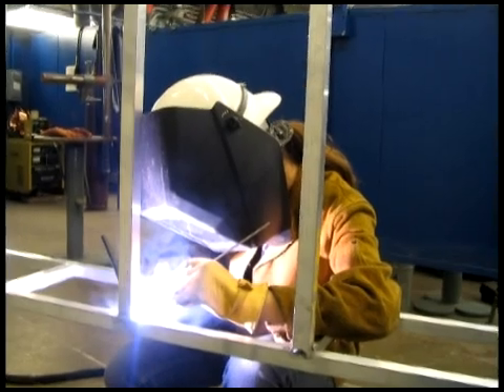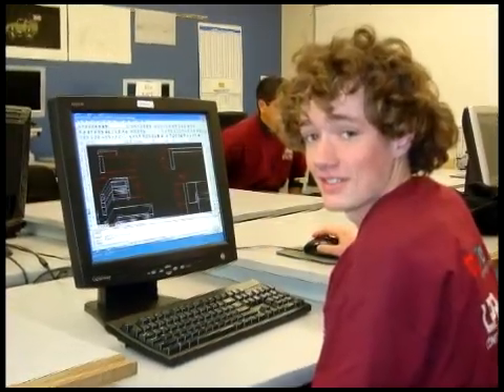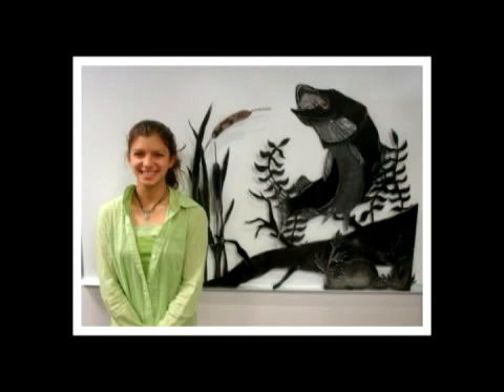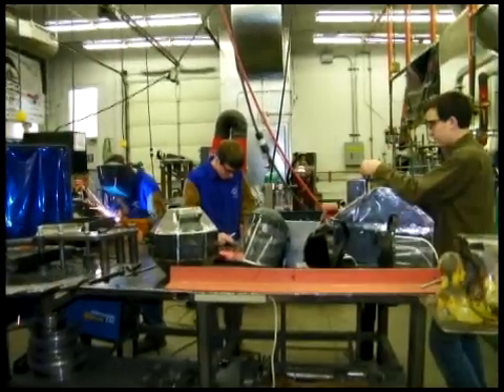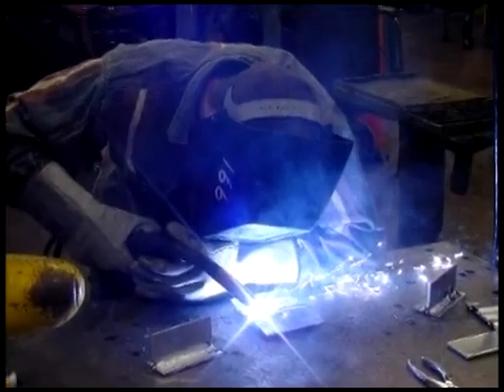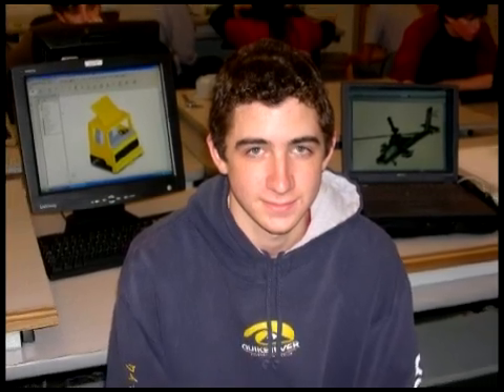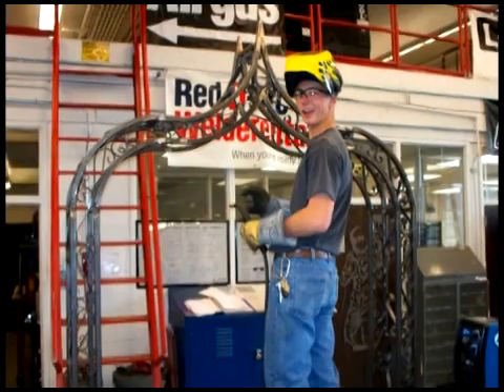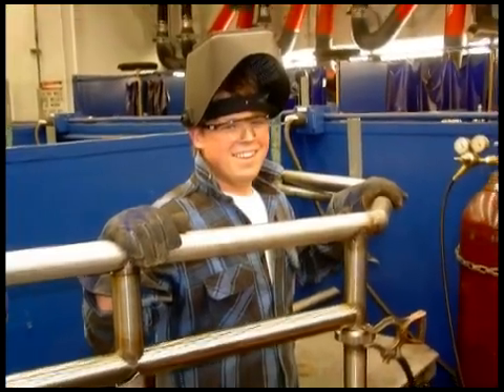FRCC Welding & CAD High School Program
This program is designed for high school students interested in exploring all phases of fabrication. Students learn how to create shop drawings in AutoCad 2009 (Design It!) and build a project in the welding shop using gas metal arc welding, oxy-fuel cutting, plasma cutting, and metal-forming techniques (Build It!). At the end of each semester, students have a silent auction to sell their work. Revenue is used to purchase materials for future projects.